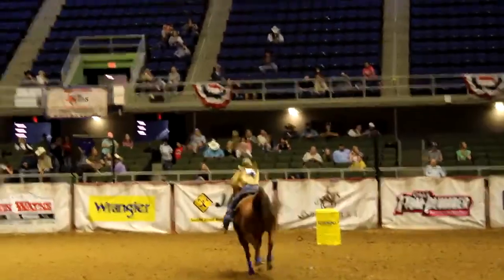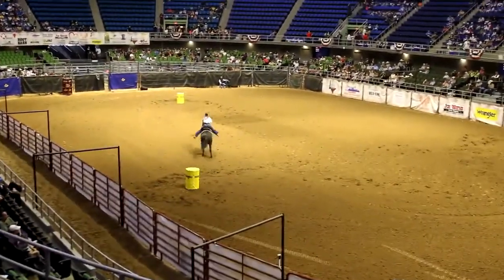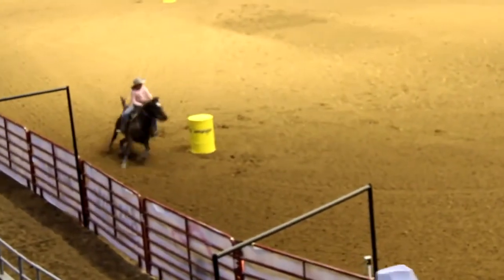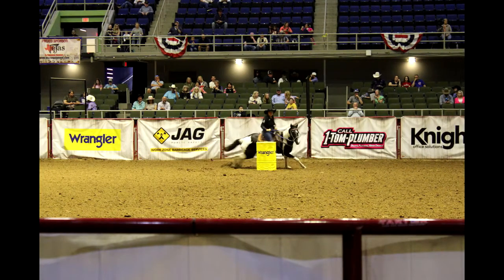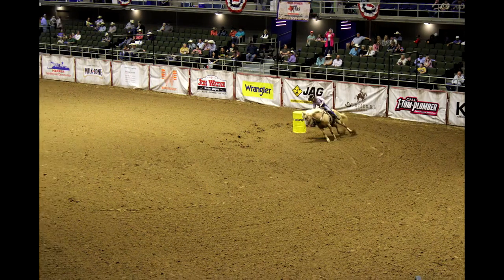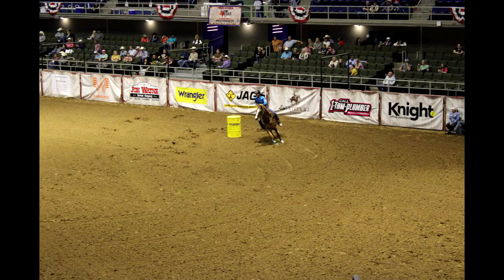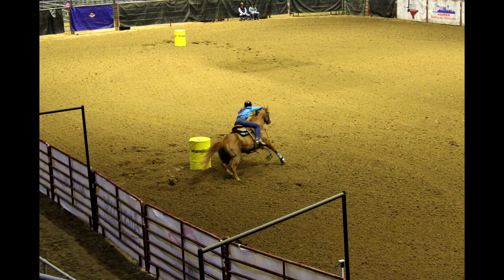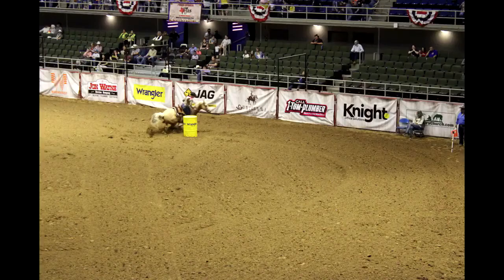Barrel Racing Examples video and stills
A youth event that may be used to make a performance entry.